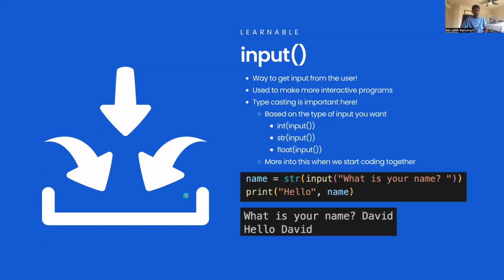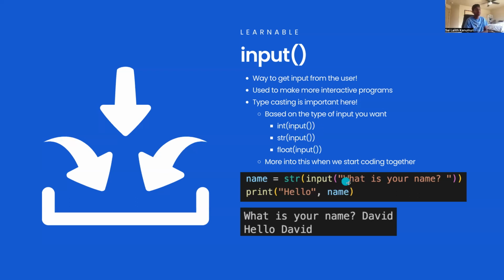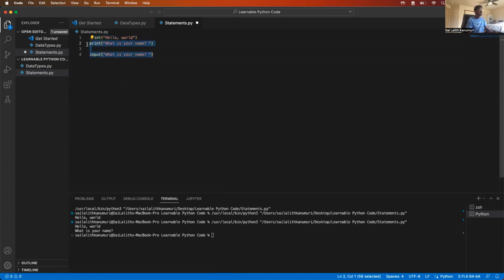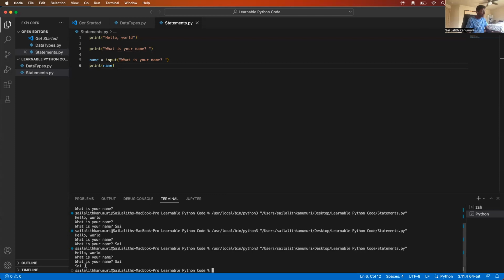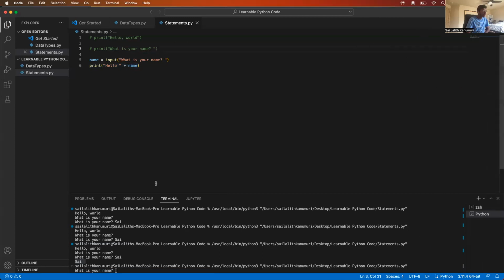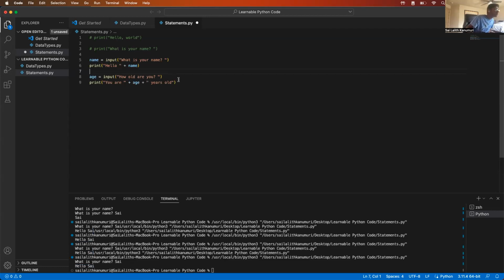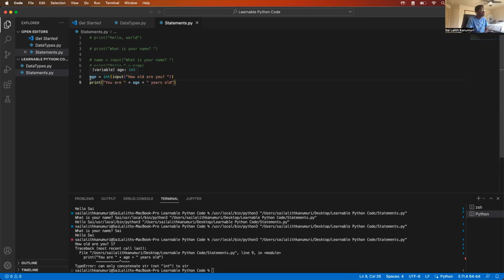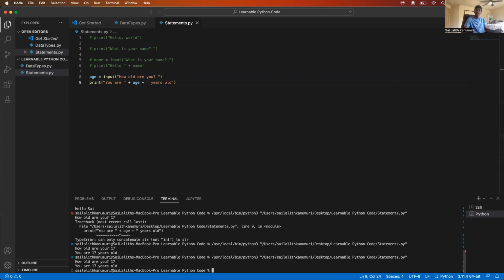Statements - Python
In this class we will start actually writing code in Python!